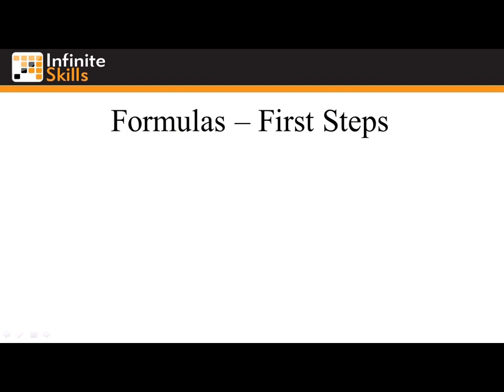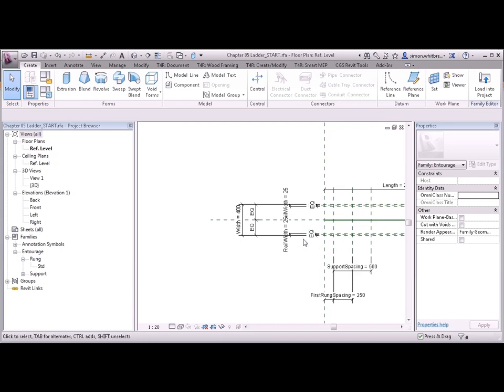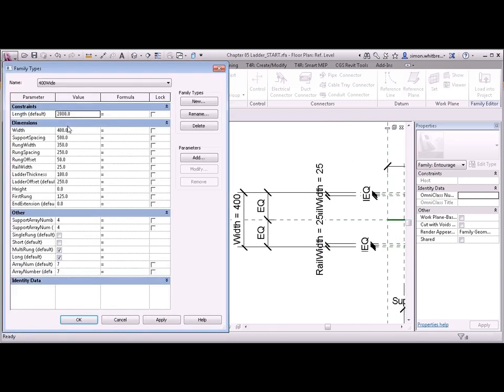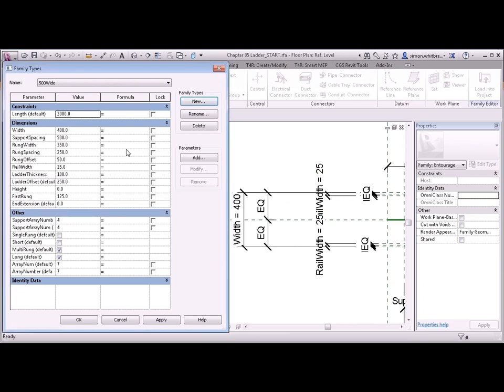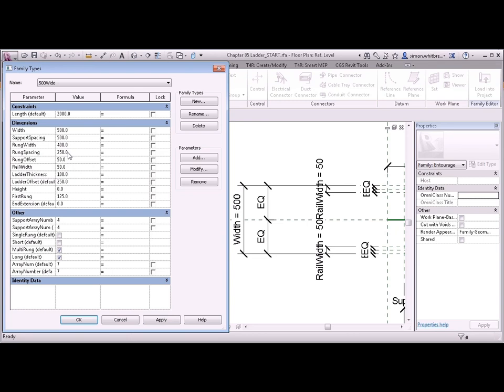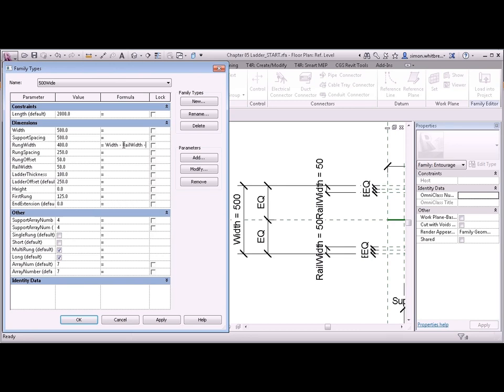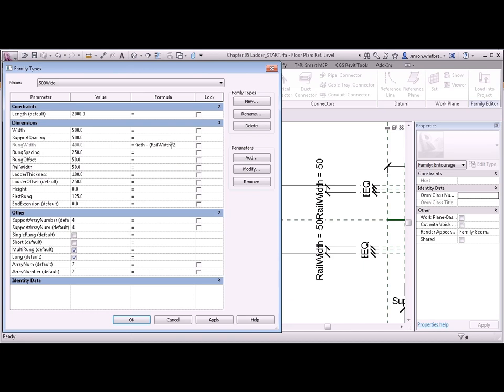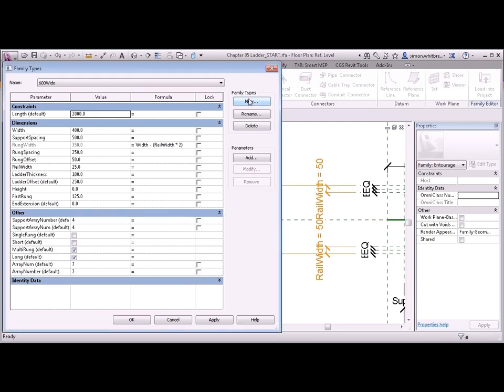Revit Families Tutorial | Formulas - First Steps